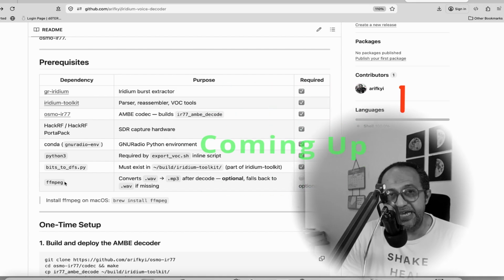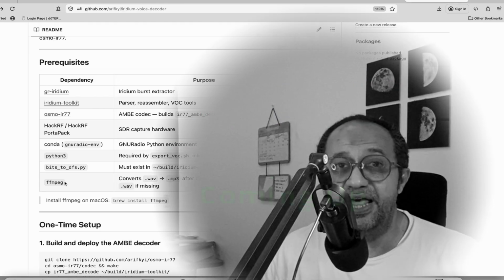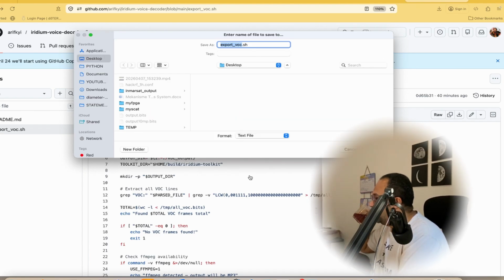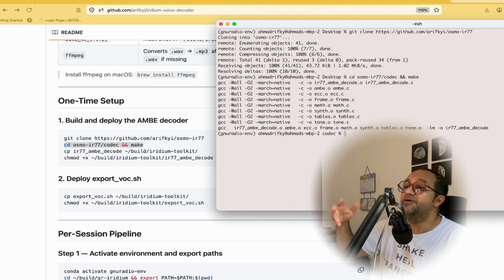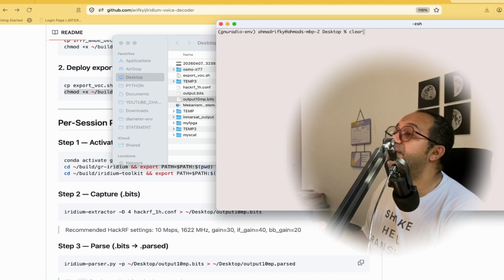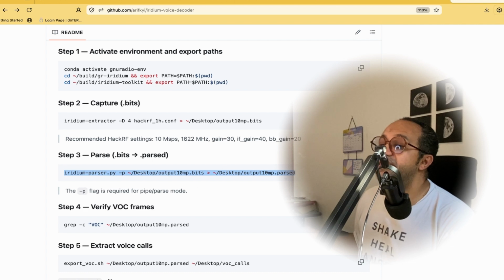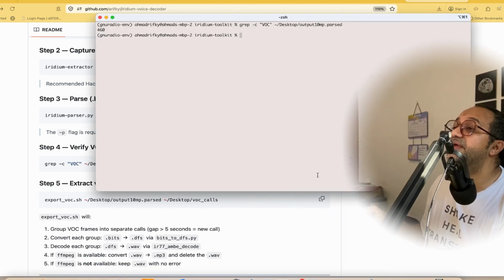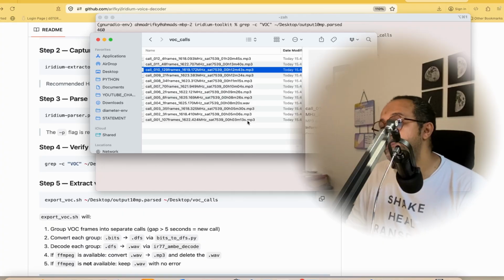Satellite Phone Calls Are Not Private (I Recorded Real Ones) | Iridium via SDR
In this video, I want to show you how we can decode Iridium satellite voice call frames to MP3, since the voice frames are not really encrypted.

The output of the decoding is in MP3 format. If your PC does not have FFmpeg installed, the script will automatically output in WAV instead, although MP3 is more compressed and smaller in size compared to WAV.

00:00 - Teaser
00:49 - Welcome & Project Overview
01:00 - Prerequisites: Iridium Parts 1, 2 & Real-Time Tracing
01:47 - The Hardware: Antenna, HackRF One & LNA Setup
02:49 - Repository & Script Breakdown
03:51 - Automated Conversion: FFmpeg & File Compression
04:18 - Decoding Step 1: Git Clone & Tool Installation
05:18 - Preparing the Executables & Exporting Paths
06:11 - Working with Captured Bits Files
07:23 - Bandwidth Comparison: HackRF One vs RTL-SDR
08:02 - Parsing the Iridium Data
09:10 - Extracting the Voice Calls (The Payload)
10:01 - Success: Playing Back the Decoded Audio
10:55 - Supporting the Channel & Wrap Up

*For software installation, please watch these videos where it all begins:*

I also suggest using the right antenna and HackRF One. The capture command that you need to run for 3 to 4 hours is explained in this video:

From the same capture file, you can also decode the IMSI and mobile number of the caller:

And just in case you have a PortaPack H4M and need to operate it in HackRF One mode: